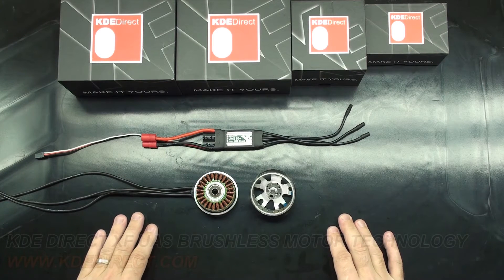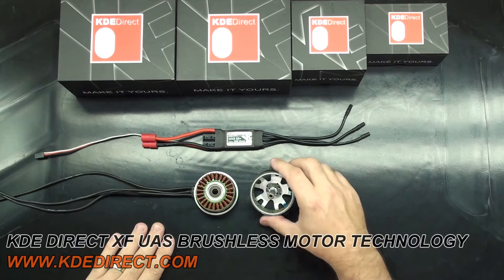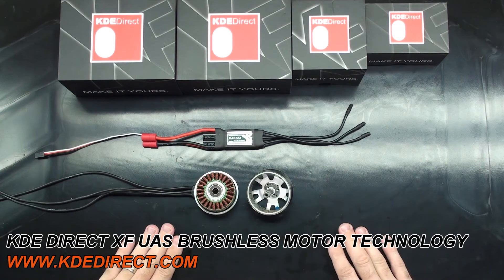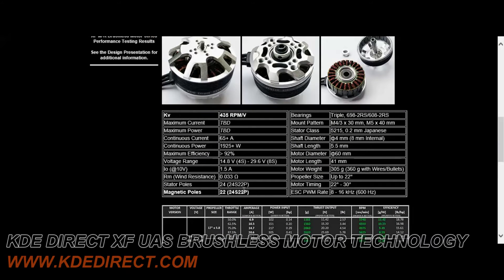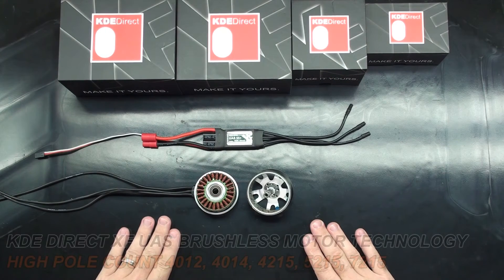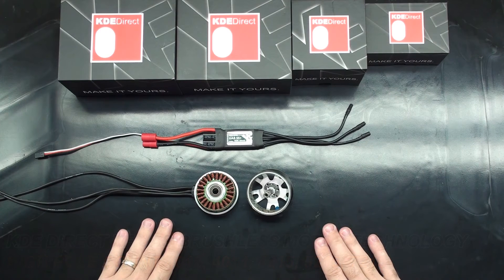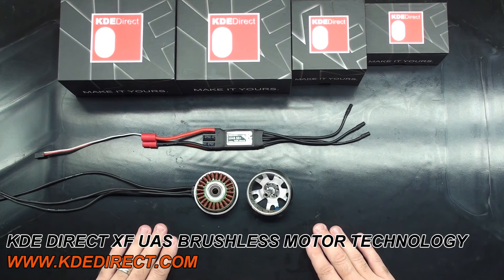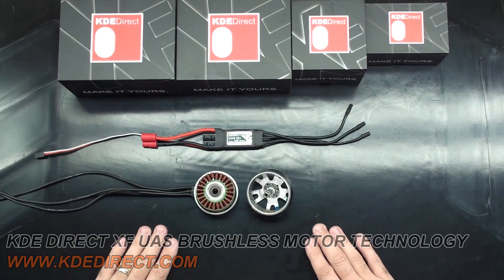KDE Direct Knowledge Base: Episode X – Motor Terminology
Welcome to the tenth (10th) episode of the KDE Direct Knowledge Base video series.  This video goes through Brushless Motor design, in regards to stator slot and magnet pole terminology, and how that applies to the KDE Direct XF Series motors.  In addition, a quick explanation of “low” versus “high” pole-count designs, and the dynamic optimizations incorporated into the KDE Direct XF UAS ESC series to properly operate and smoothly control high-quality XF Brushless motors.

Video is hosted by Chris McVey, the leader of the KDE Direct Technical Support Group.  Based in the United States, KDE Direct produces high-quality, high-performance Brushless Power Systems for Multi-Rotor applications and the RC Helicopter industry.

The 2014 lineup includes various Brushless Motors and ESCs covering a wide-range of commercial/industrial-grade applications, ranging from 2S up to 12S setups.  This covers setups ranging from FPV racing, up to heavy-lift aerial-videography and special industrial-lifting platform requirements.

Enjoy the show and please feel free to see the full-line of products, flight videos, product images, design presentations, etc. on KDE Direct